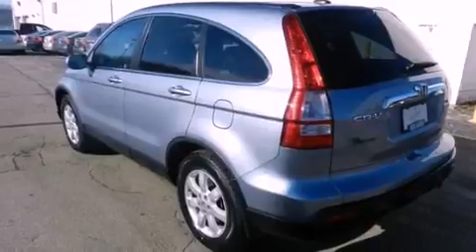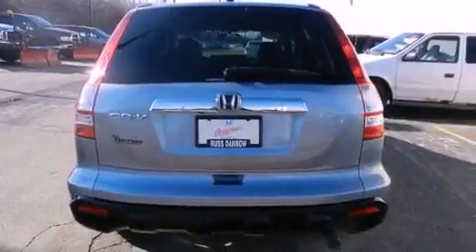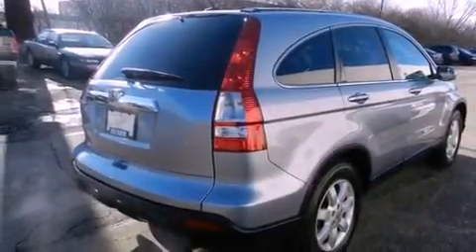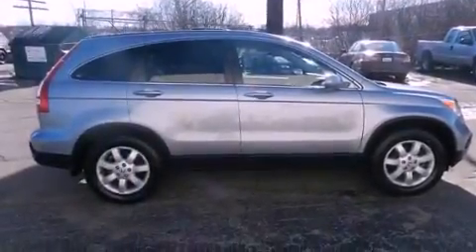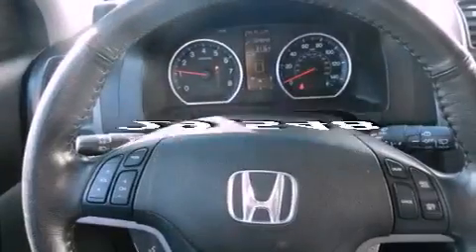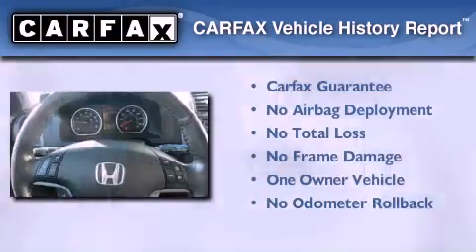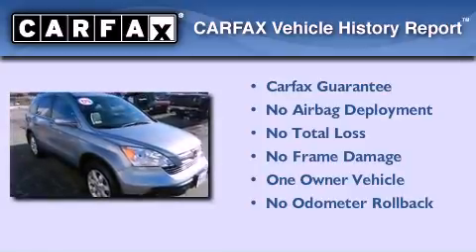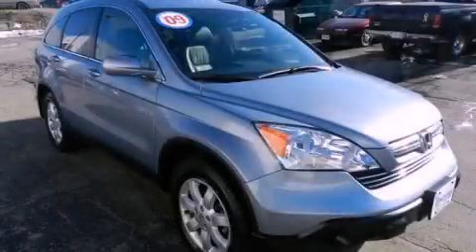Pre-Owned 2009 Honda CR-V Milwaukee WI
Year : 2009
 Make : Honda
 Model : CR-V
 Engine : 2.40
 Trans . : 5-Speed Automatic
 Exterior : Royal Blue Pearl
 Miles : 29,548
 Interior : Black
 Stock : N12368A

 Russ Darrow Honda Nissan Milwaukee

 9201 W. Brown Deer Rd.